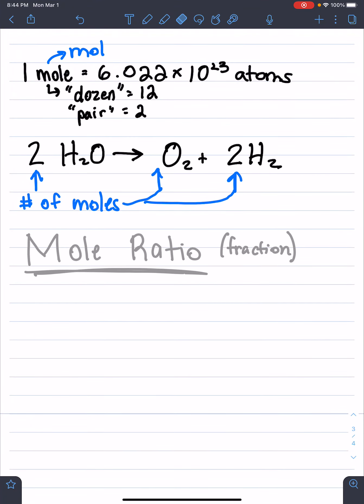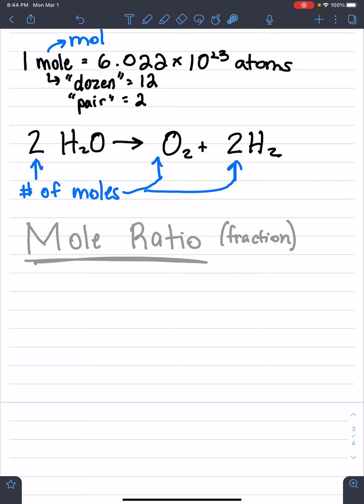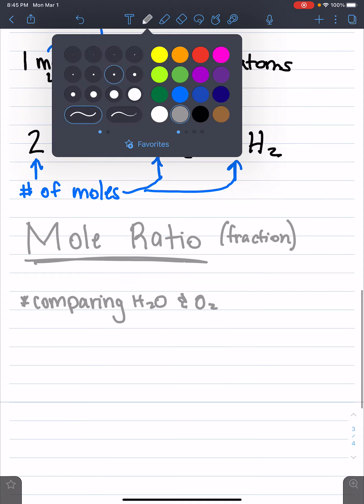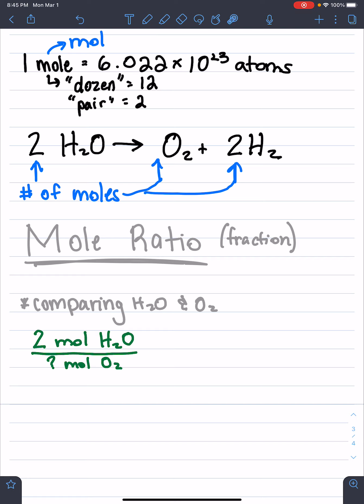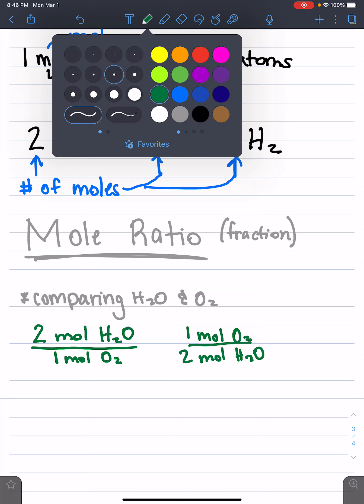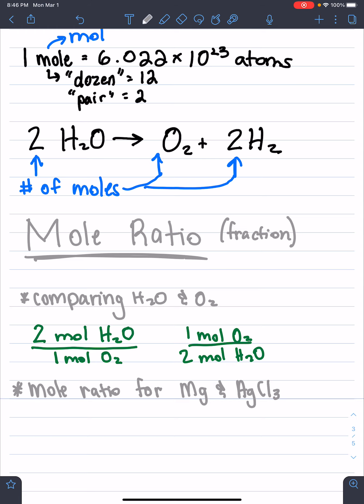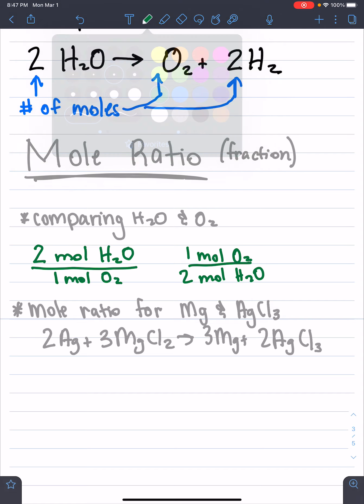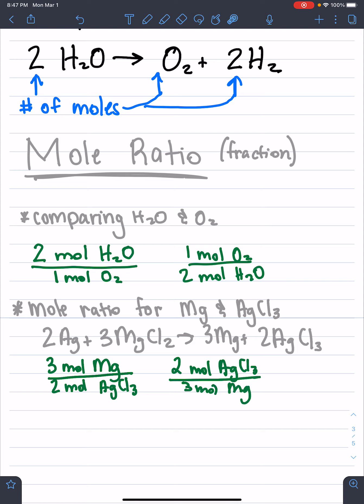Mole ratios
How to set up mole ratios